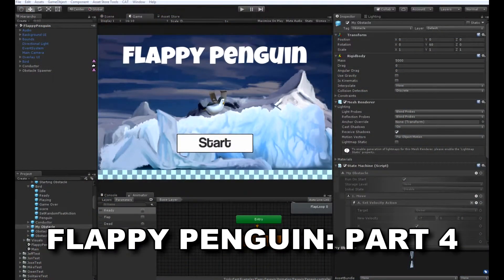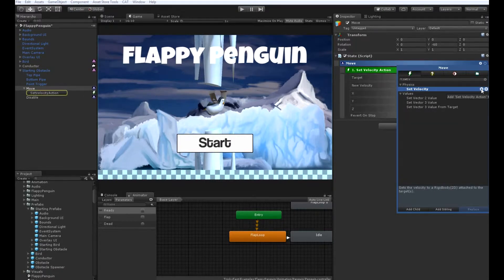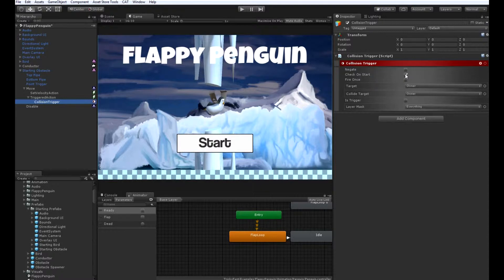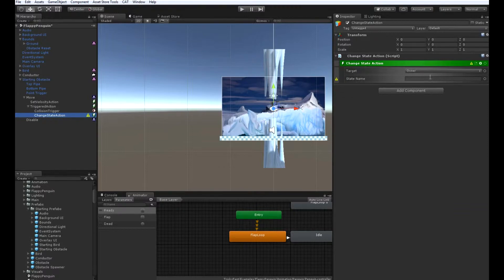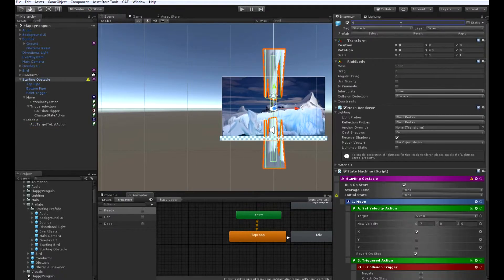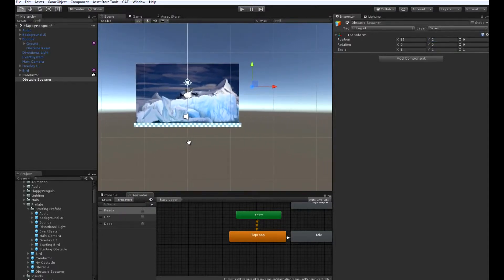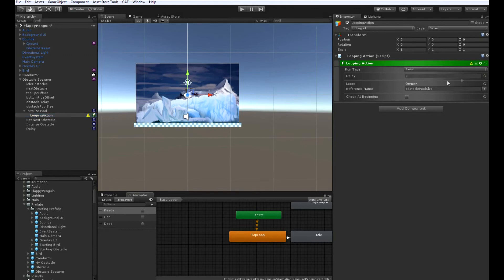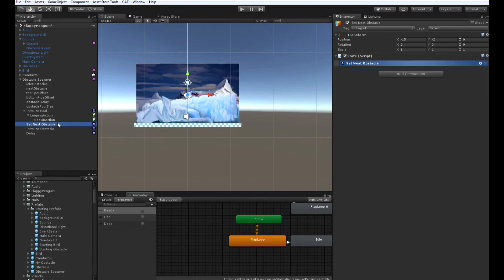Making a Flappy Bird Clone With CAT Game Builder: Part 4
In this tutorial series, we'll show you how to make a game similar to Flappy Bird using CAT Game Builder. In this video, we're going to add moving obstacles and a way to spawn them.

CAT Game Builder is the easier, faster way to make games with Unity. For more information on CAT Game Builder, please visit our